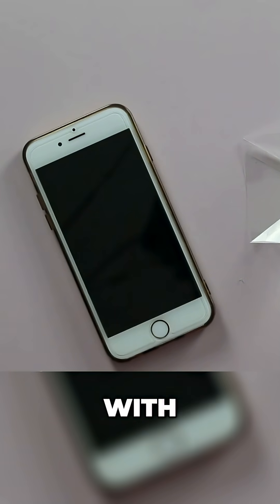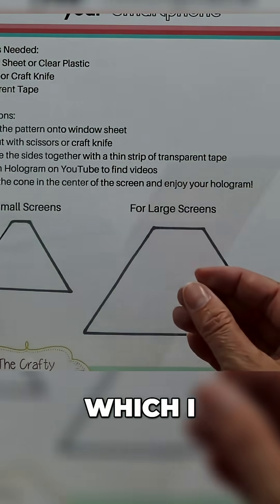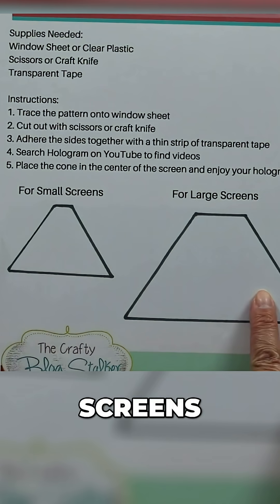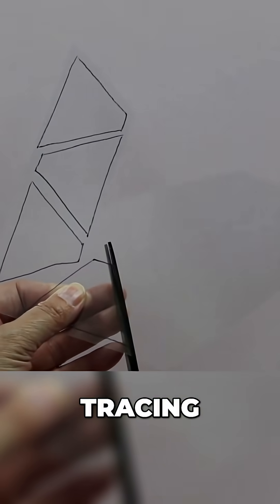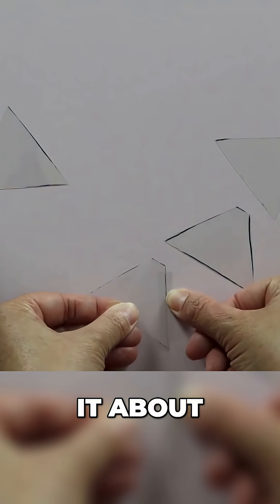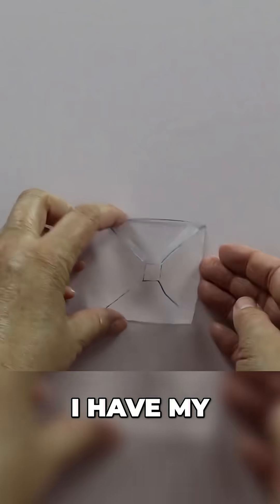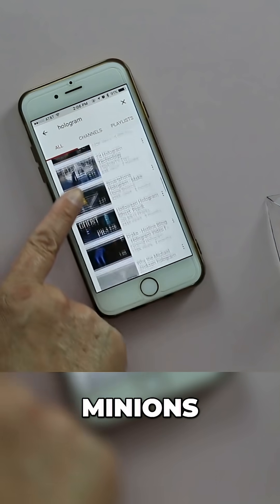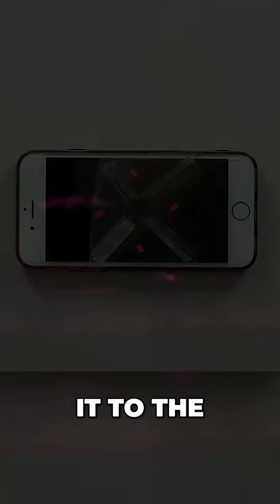Smartphone Hologram Hack: 3D Butterflies Appear?! (DIY)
DIY hologram magic revealed! Turn a smartphone into a 3D projector with clear plastic, tape, and a free template. Witness butterflies flutter in this easy tech trick. "Really kind of fun"!